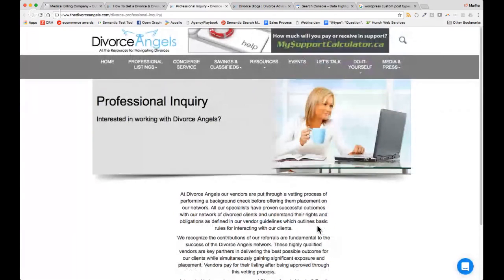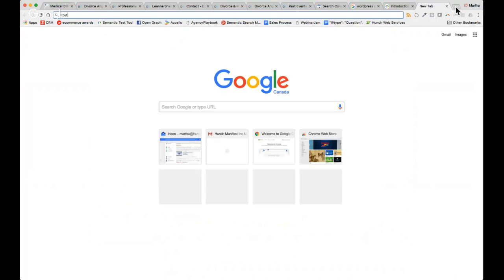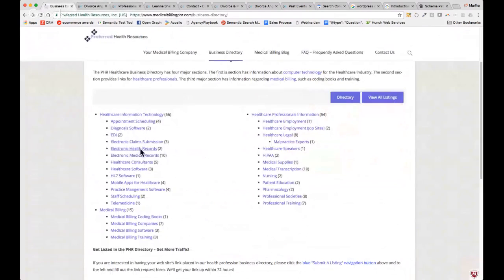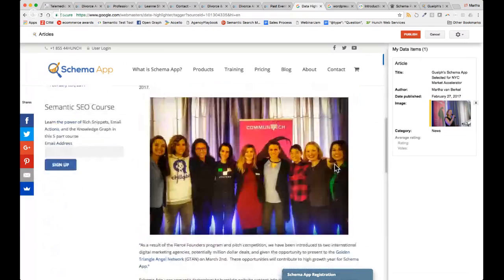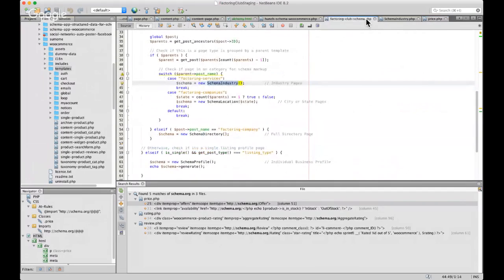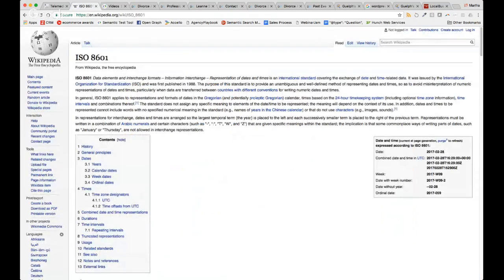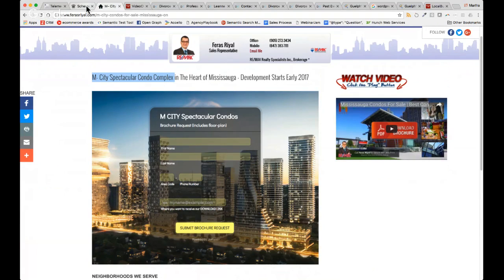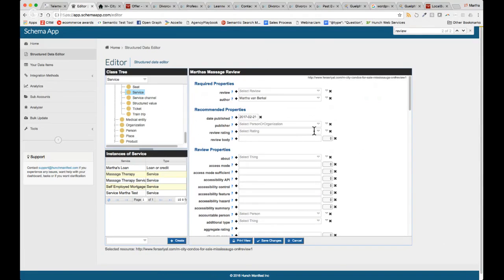Schema App Coaching Call Feb 28th, 2017 - Schema Strategy & Q&A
This coaching call focuses on understanding how to build a schema markup strategy for a online business with listings for professionals.